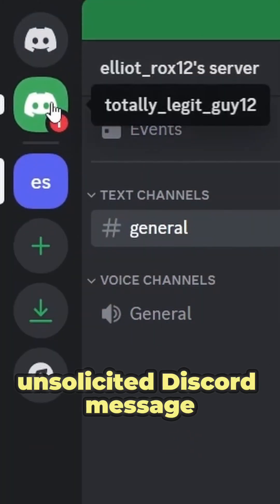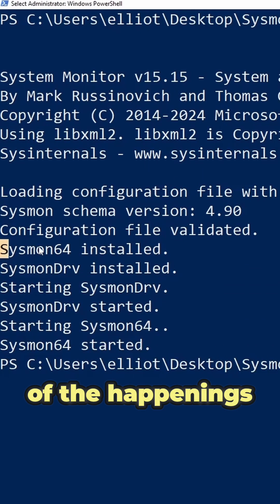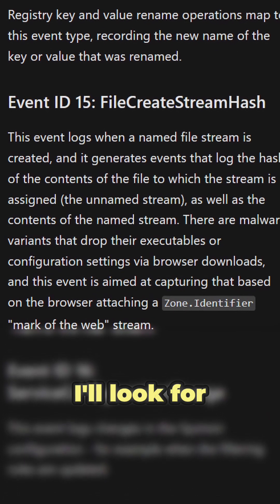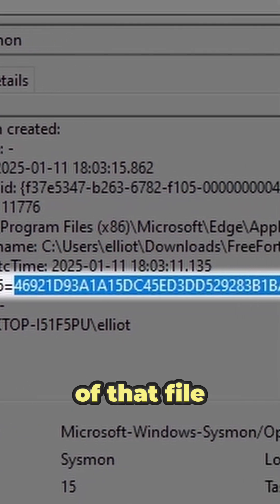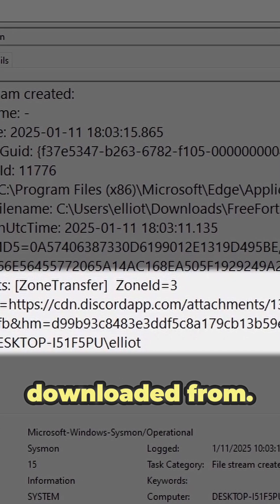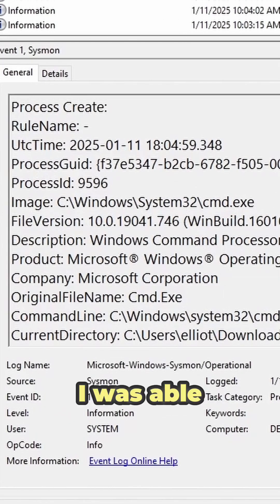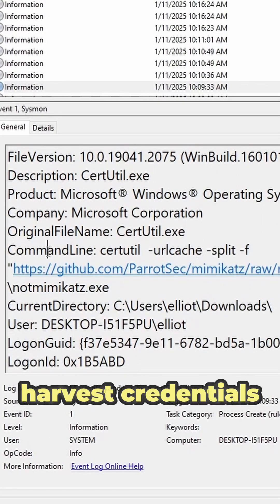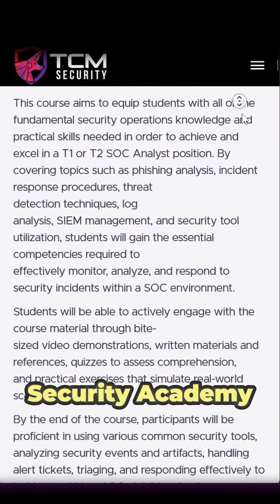How I Got Malware From Discord!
Don't miss the upcoming TCM Security SOC Level 1 Training happening this April! Andrew Prince will be your teacher for this 4-day course that will prep you to pass the PSAA and to land a Tier 1-2 SOC role.

Follow along as Andrew Prince shares how he got a full-blown malware infection from Discord in this short! He shares how he used Sysmon to investigate and retrace the full attack chain. Sysmon is an incredible and FREE utility from Microsoft that can give you unprecedented event log visibility.

And if you want to become a Security Analyst, check out SOC 101 and the Practical SOC Analyst Associate - both created by Andrew Prince!